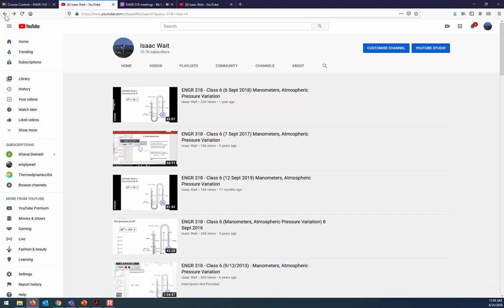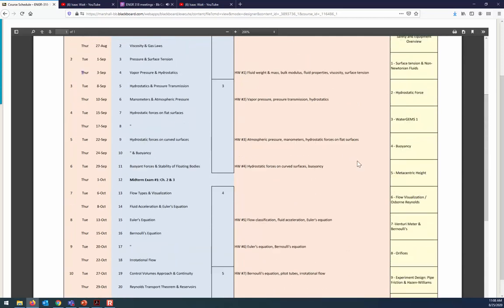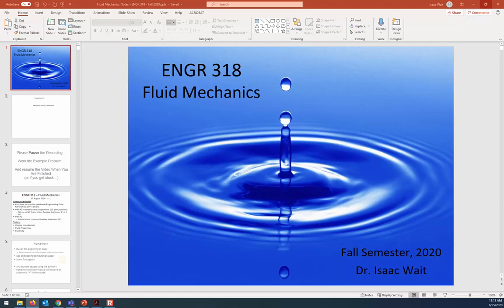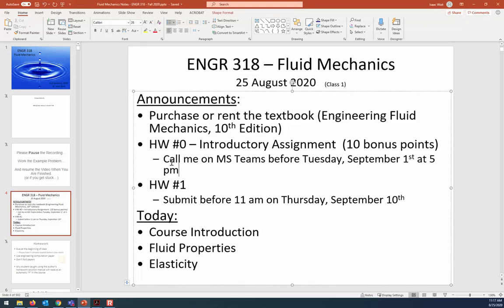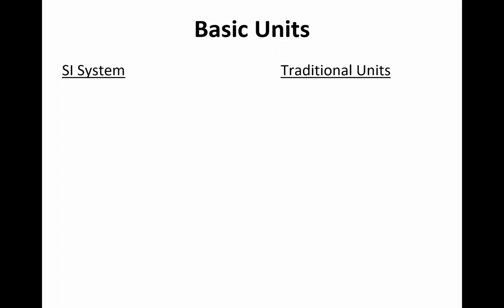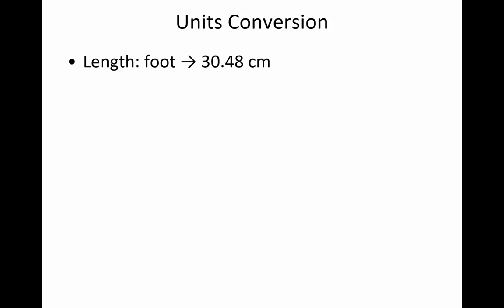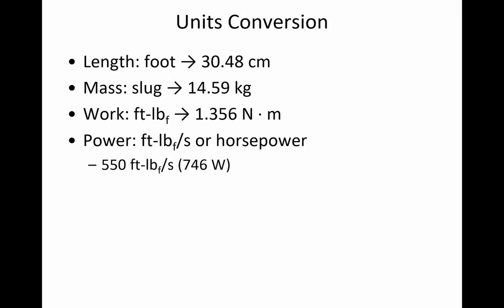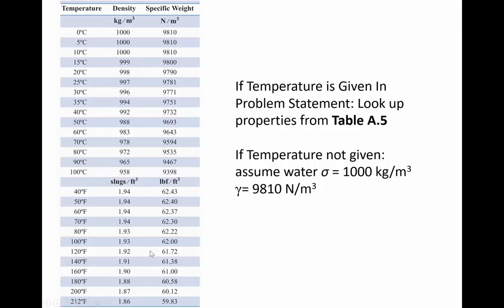Fluid properties, elasticity and volume change - ENGR 318 (25 Aug 2020) Class 1